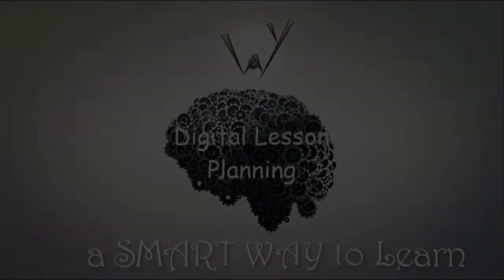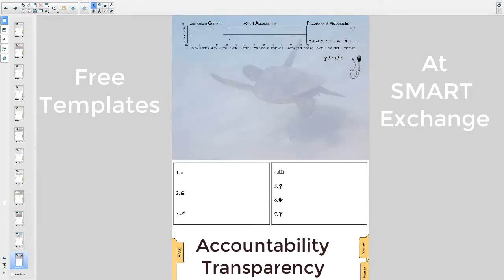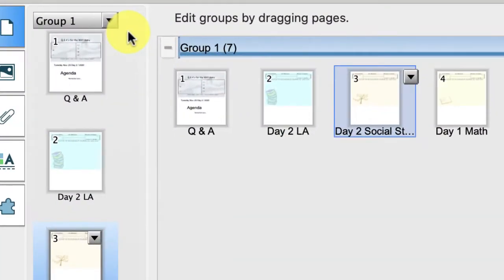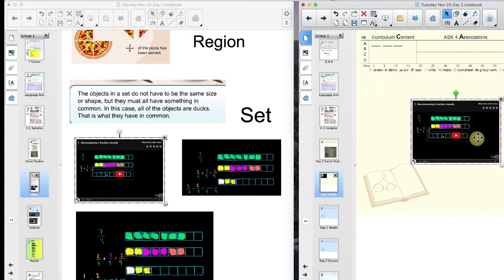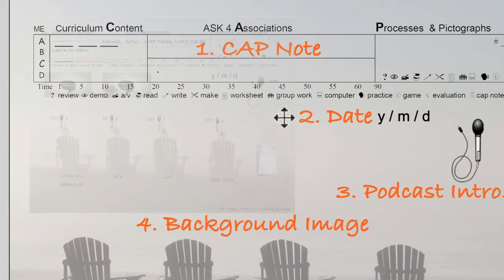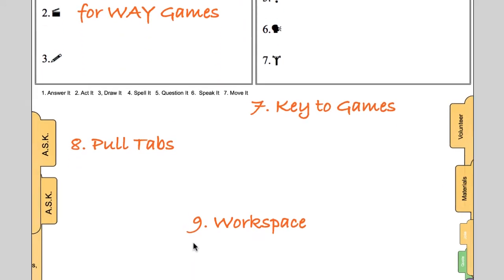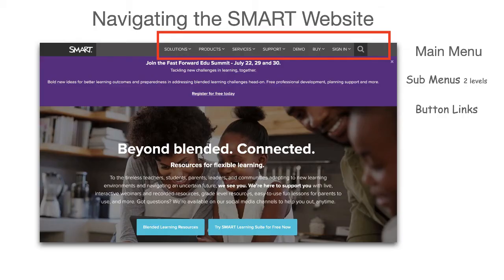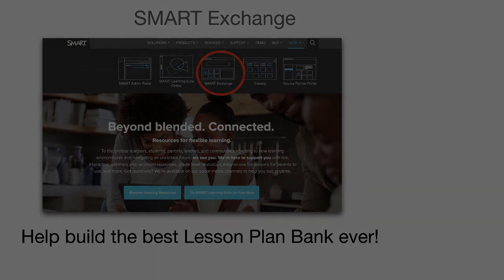Digital Lesson Planning the SMART WAY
This video has been updated to remove any reference to SMART Exchange since SMART has discontinued SMART Exchange. Here is a link to the updated video.

Introducing - SMART WAY Digital Lesson Planning.